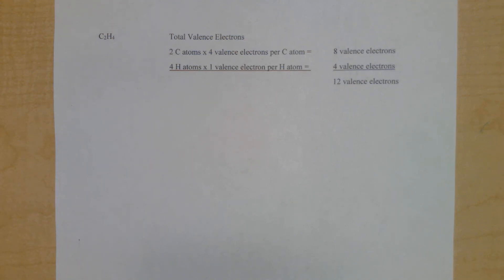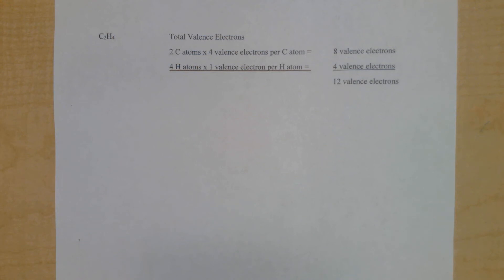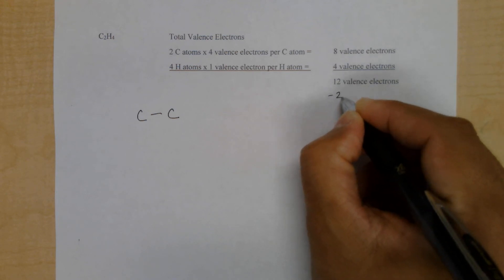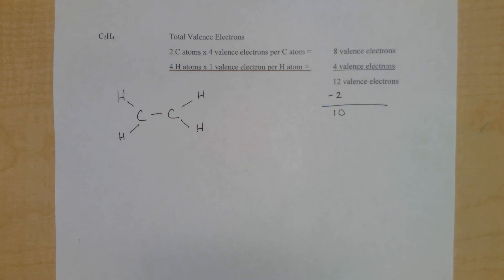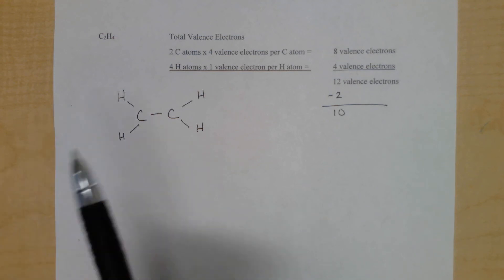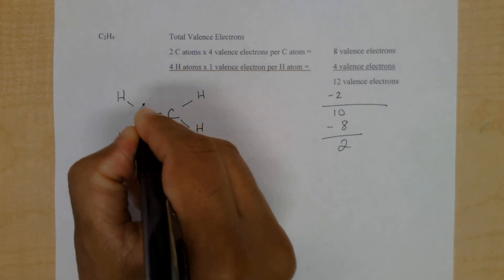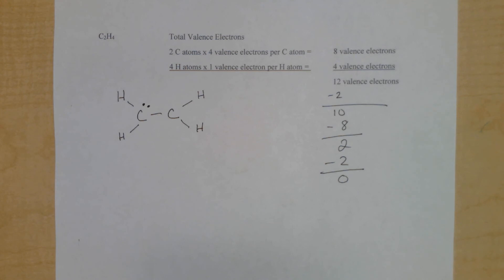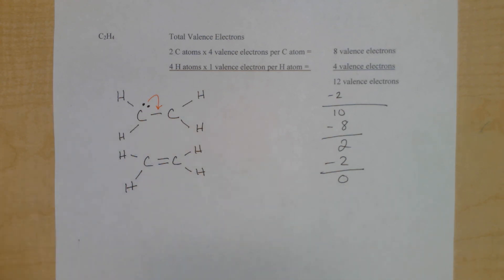Lewis Structure of Ethene, C2H4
The Lewis structure of ethene, C2H4, is explained.

Video Thumbnail: Ethene is a common precursor to plastics and polyethylene.